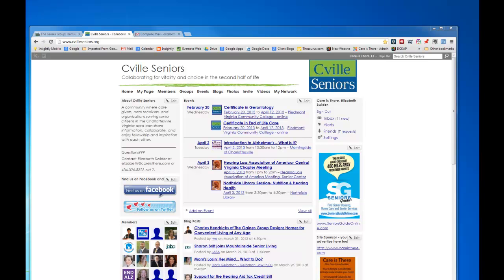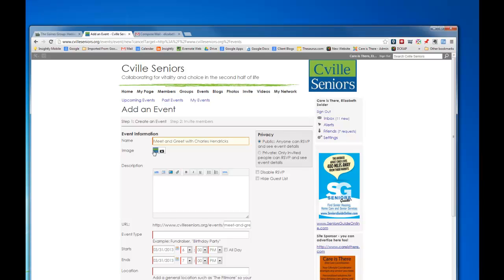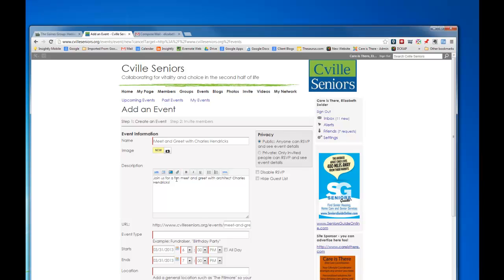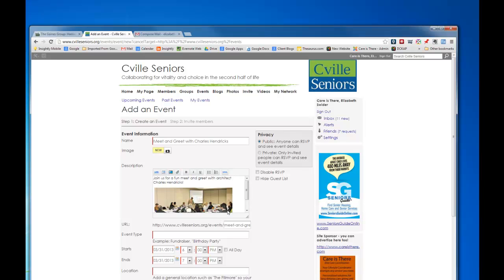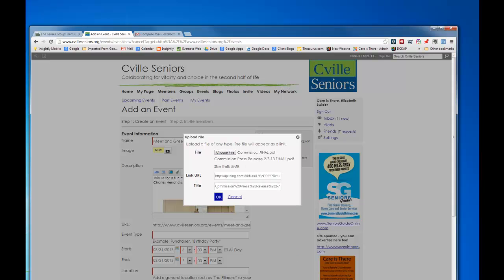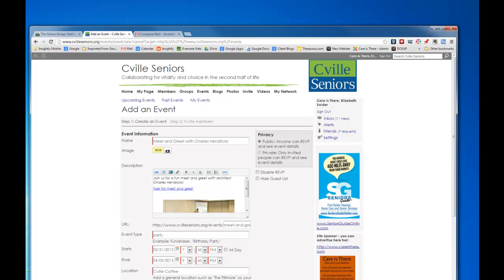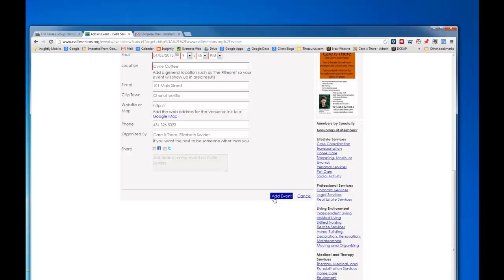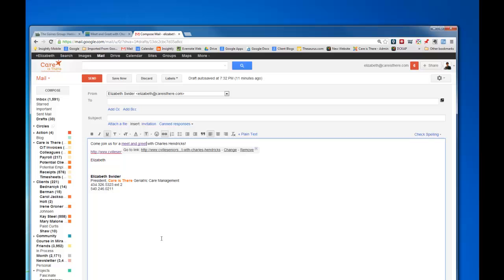How to Post an Event on Cville Seniors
How to post events and add pictures, links, and documents.